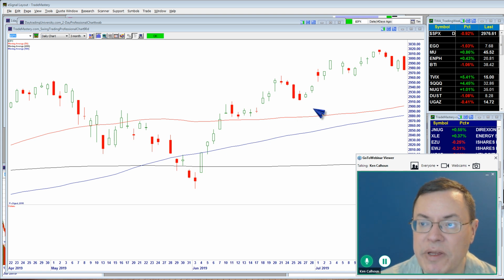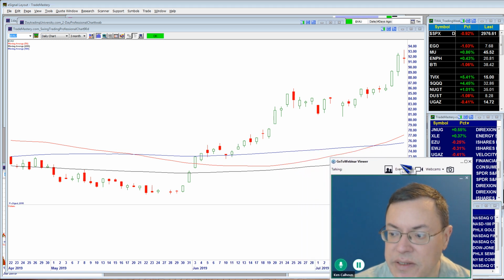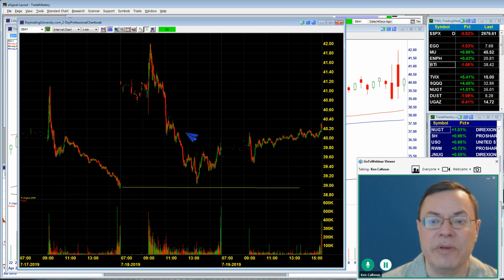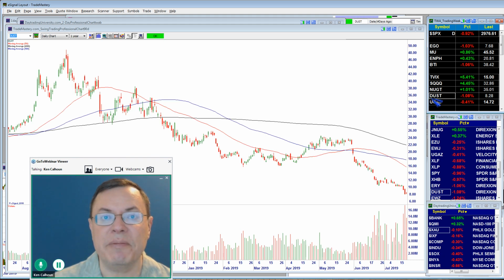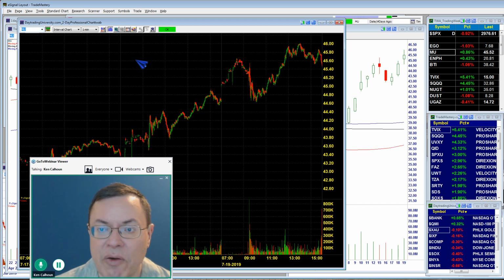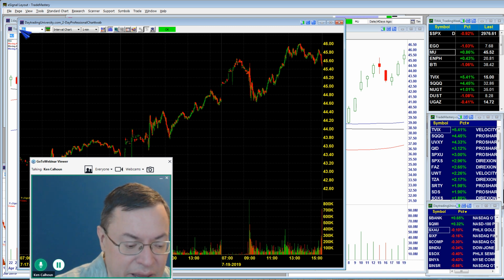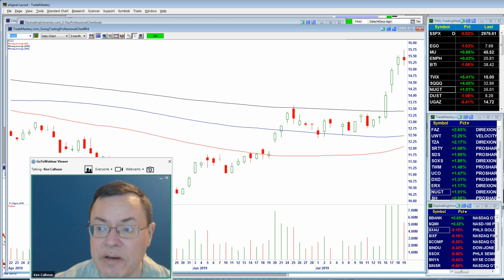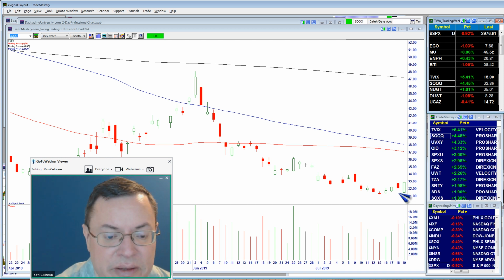Trading Week Ahead 20 July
Ken Calhoun Swing trading & day trading tips for active traders . daytrading trademastery tradingweekahead For more, learn how once you join me as a member (day traders) Day trading & swing trading. See industry leader Ken Calhoun, President of in this powerful new video. Learn day trading and how a real daytrader looks for entries and exits in each morning's markets. No actual trades are taken, all information for training/education. Day traders have trusted us since 1999. , our live trading room for active traders. Ken has been featured in Moneyshow, Active Trader, Technical Analysis of Stocks & Commodities, and more. Commodity Futures Trading Commission (CFTC) Rule 4.41 HYPOTHETICAL PERFORMANCE RESULTS HAVE MANY INHERENT LIMITATIONS, SOME OF WHICH ARE DESCRIBED BELOW. NO REPRESENTATION IS BEING MADE THAT ANY ACCOUNT WILL OR IS LIKELY TO ACHIEVE PROFITS OR LOSSES SIMILAR TO THOSE SHOWN. IN FACT, THERE ARE FREQUENTLY SHARP DIFFERENCES BETWEEN HYPOTHETICAL PERFORMANCE RESULTS AND THE ACTUAL RESULTS SUBSEQUENTLY ACHIEVED BY ANY PARTICULAR TRADING PROGRAM. ONE OF THE LIMITATIONS OF HYPOTHETICAL PERFORMANCE RESULTS IS THAT THEY ARE GENERALLY PREPARED WITH THE BENEFIT OF HINDSIGHT. IN ADDITION, HYPOTHETICAL TRADING DOES NOT INVOLVE FINANCIAL RISK, AND NO HYPOTHETICAL TRADING RECORD CAN COMPLETELY ACCOUNT FOR THE IMPACT OF FINANCIAL RISK IN ACTUAL TRADING. FOR EXAMPLE, THE ABILITY TO WITHSTAND LOSSES OR ADHERE TO A PARTICULAR TRADING PROGRAM IN SPITE OF TRADING LOSSES ARE MATERIAL POINTS WHICH CAN ALSO ADVERSELY AFFECT ACTUAL TRADING RESULTS. THERE ARE NUMEROUS OTHER FACTORS RELATED TO THE MARKETS IN GENERAL OR TO THE IMPLEMENTATION OF ANY SPECIFIC TRADING PROGRAM WHICH CANNOT BE FULLY ACCOUNTED FOR